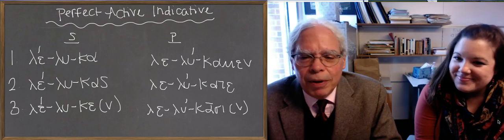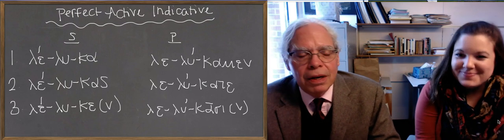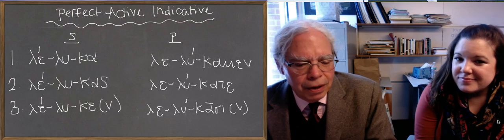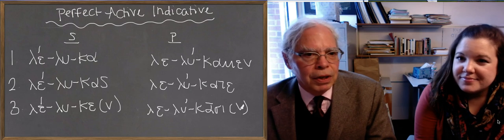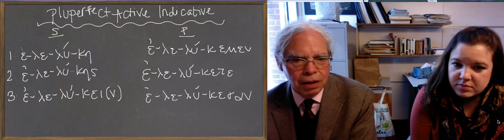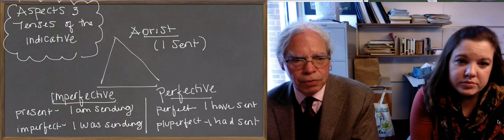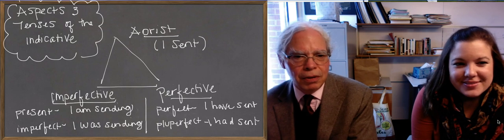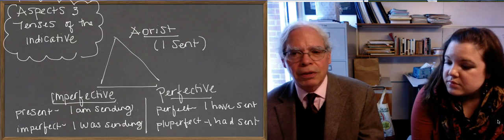Learn Ancient Greek | 13. Unit 3: Perfective Aspect and Indicative forms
In this video Professor Muellner discusses the perfect and pluperfect active indicative forms, (corresponding to Hansen & Quinn starting on p61), and perfective aspect.